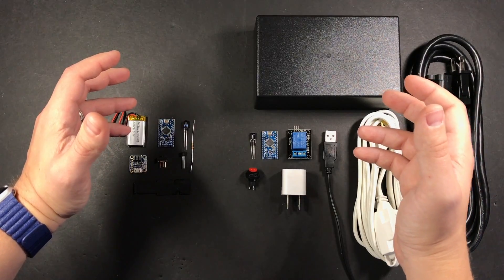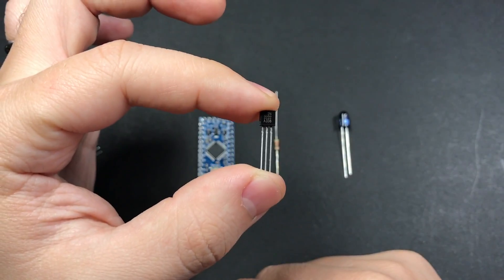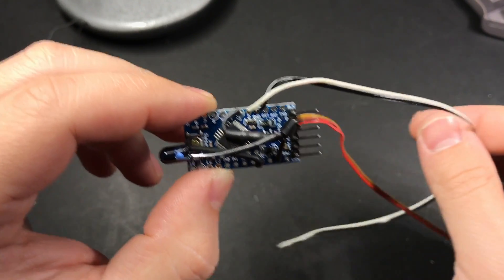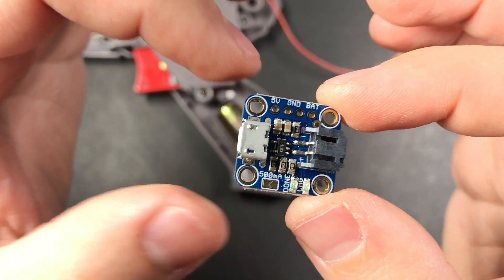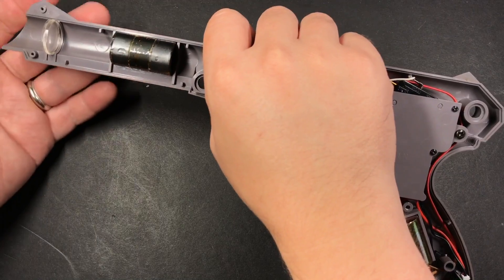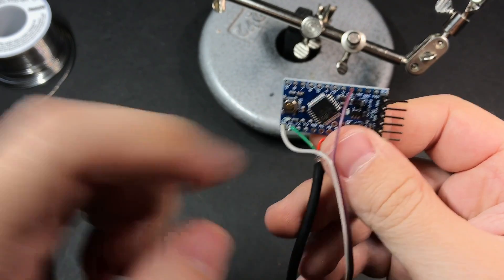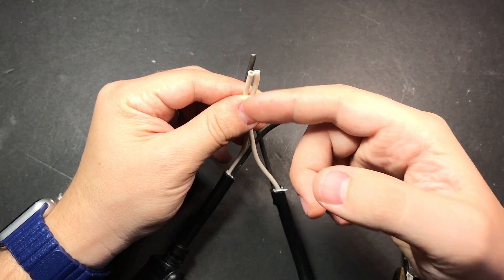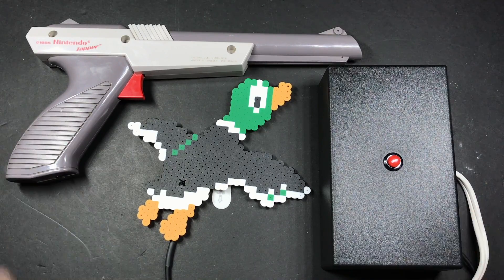Lamp Zapper Guide - Control a lamp using an NES Zapper gun!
Here it is!  From start to finish, how to make your own Lamp Zapper.  Be sure to check out the written guide